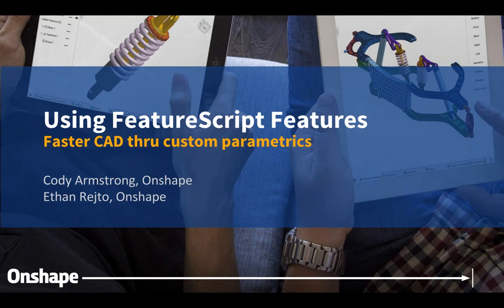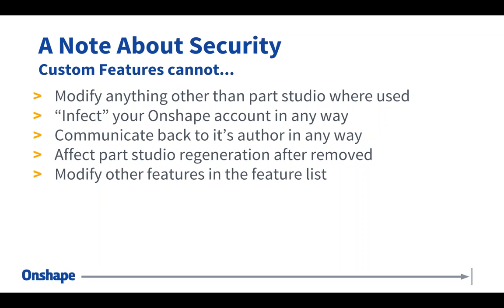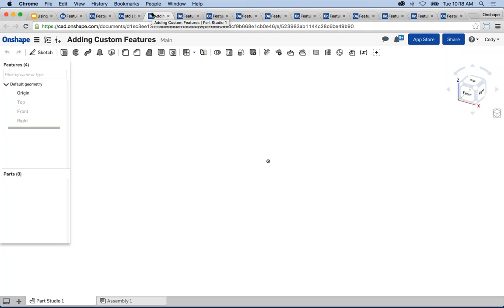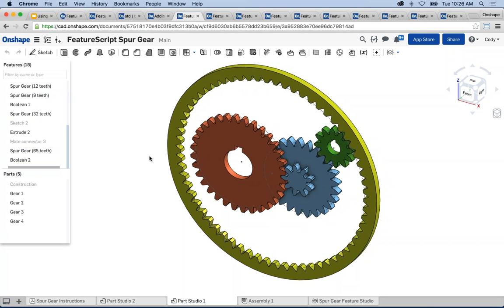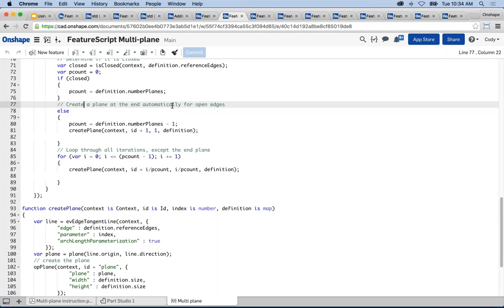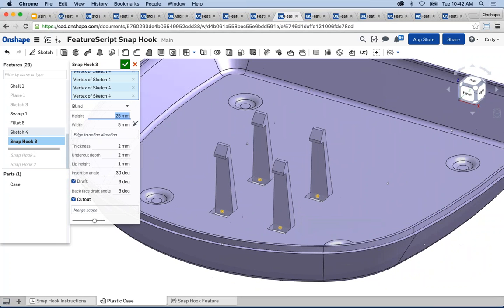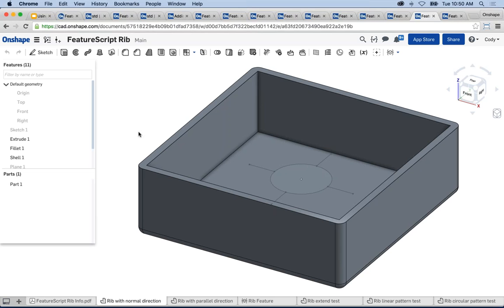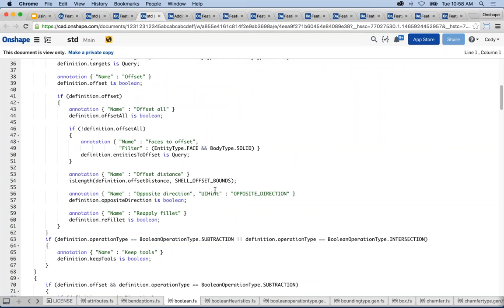Using FeatureScript Features | Webinar (June 14, 2016)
Featurescript allows for the addition of customizable features in Onshape. This webinar goes into detail about introducing you to Featurescript, reviewing Featurescript features, adding new features to the toolbar and much more!

to signup for your free account today!